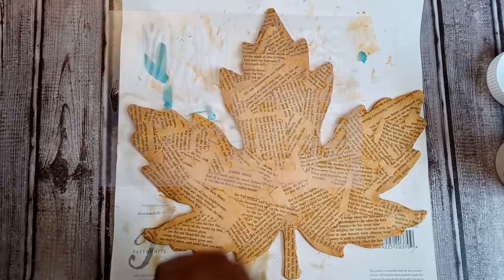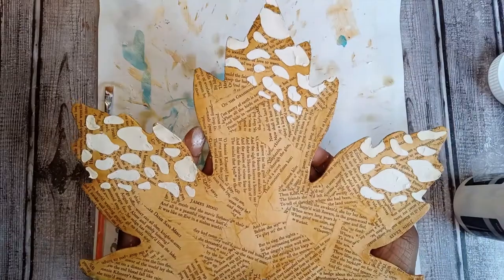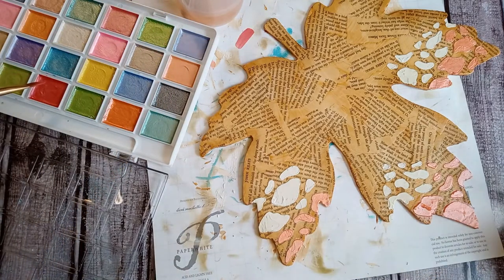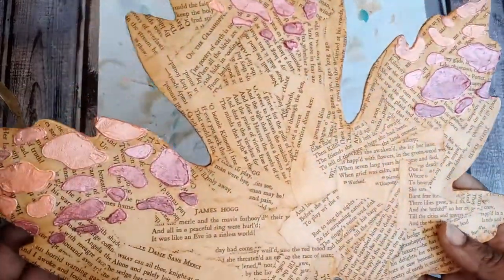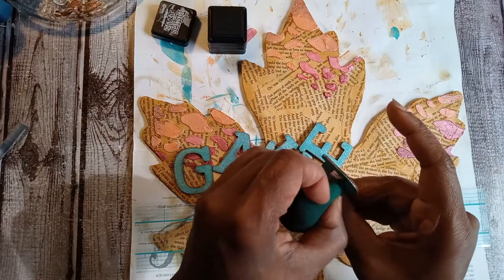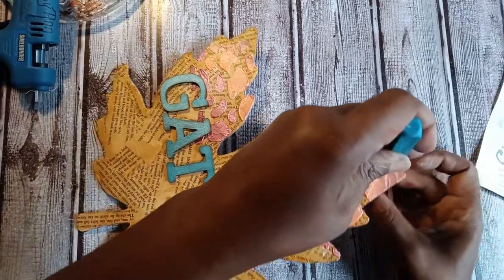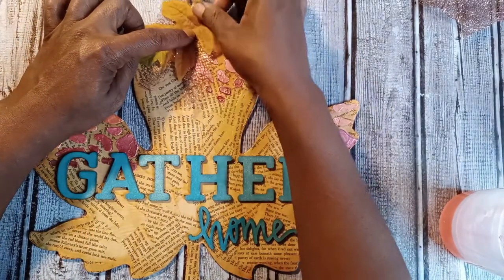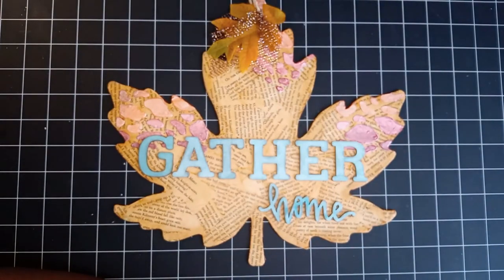PART 2 | DOLLAR TREE FALL CHALLENGE | DIY HOME DECOR | MIXED MEDIA